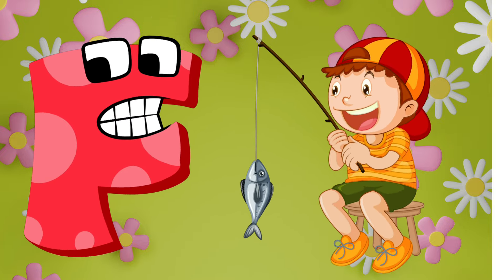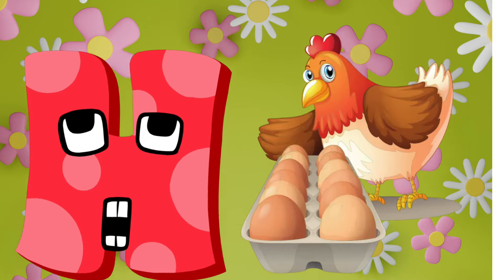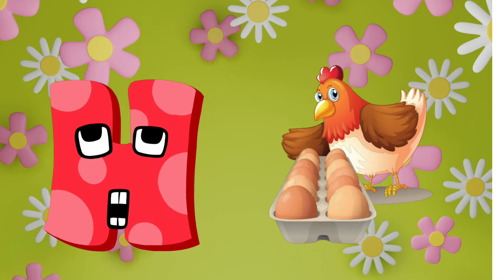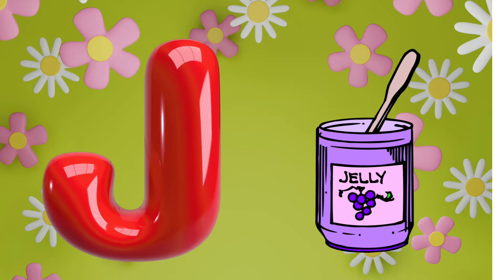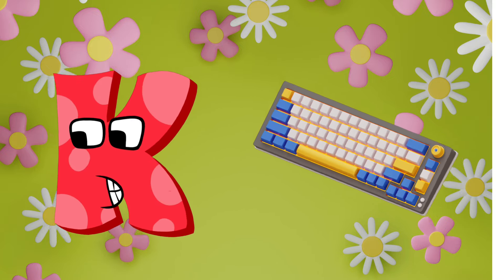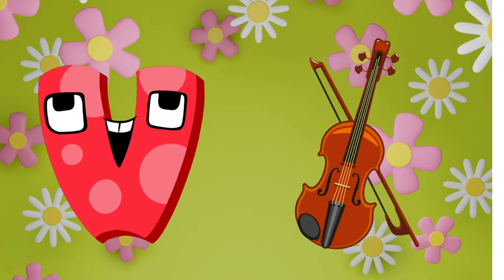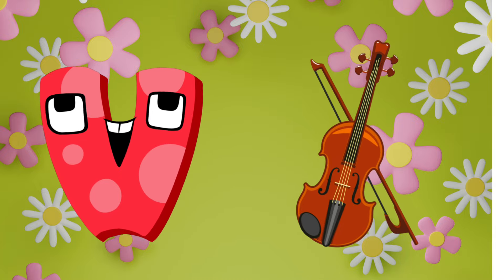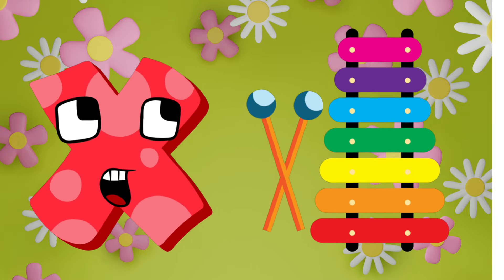ABC song | nursery rhymes | abc phonic song for toddlers